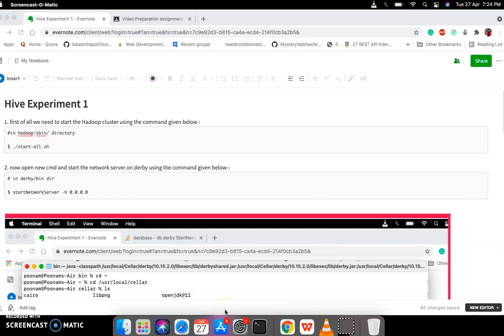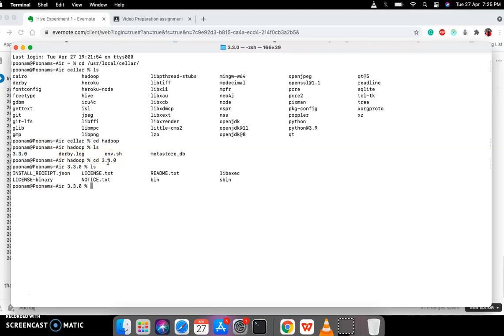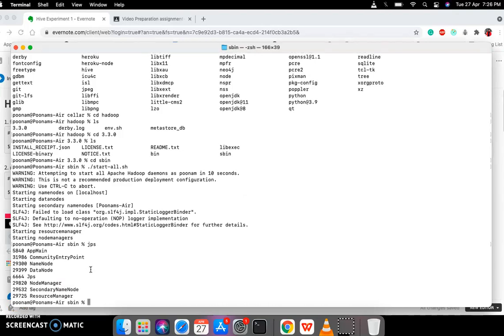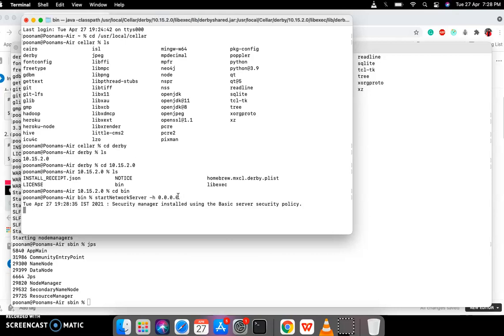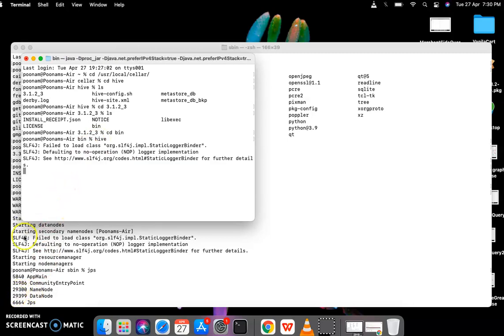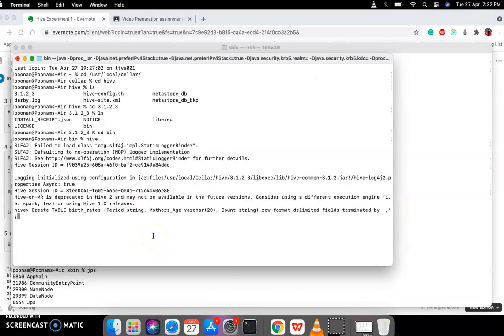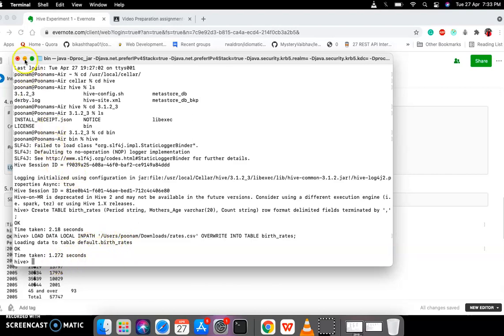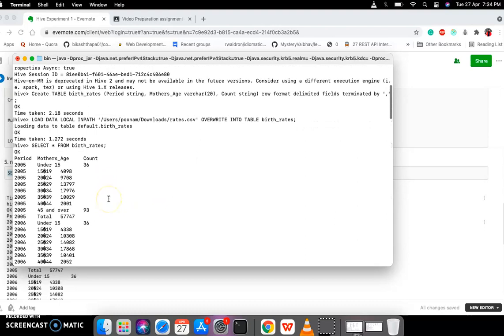Creating table in HIVE and uploading data in it.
This video is created by Poonam poonia (11720025)  Poonam, Computer Engg. Department, NIT, Kurukshetra (INDIA).